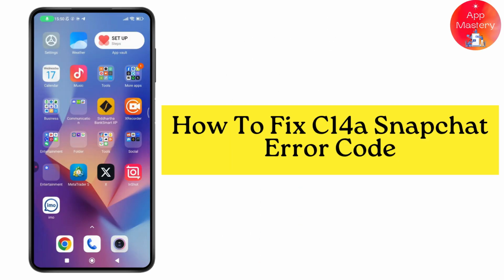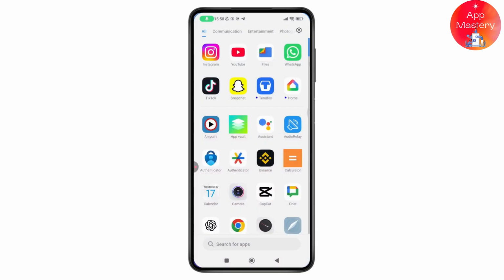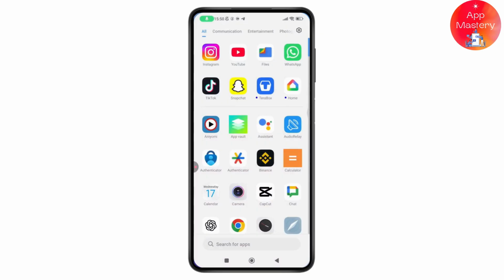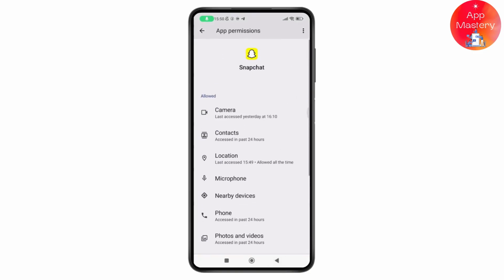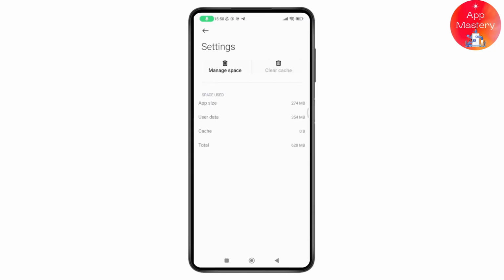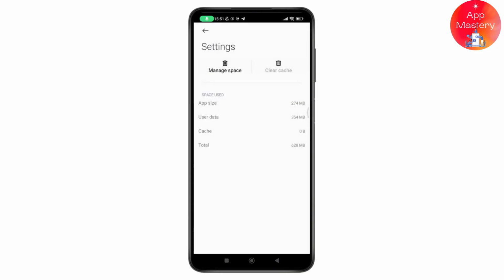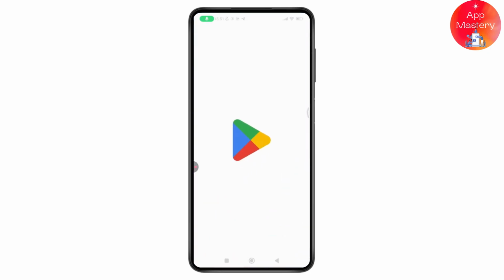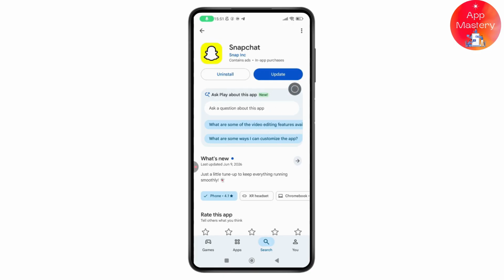C14a Snapchat Error Code | Snapchat Login Problem Fix in 1 Min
C14a Snapchat Error Code

Fix the C14A Snapchat error code with these simple troubleshooting steps. Learn how to enable permissions, clear cache and data, manage app space, and update Snapchat from the Play Store to resolve the issue instantly. Works on all Android devices.